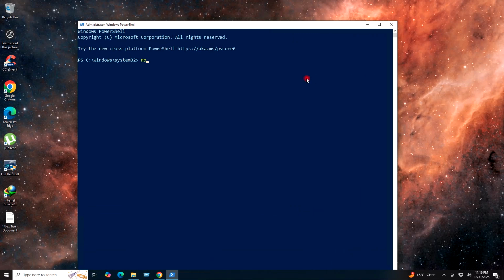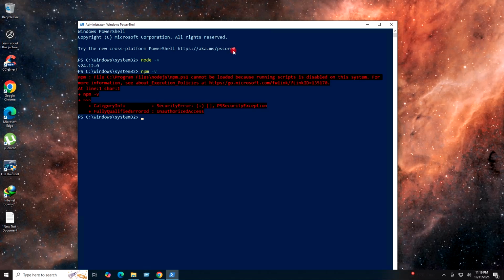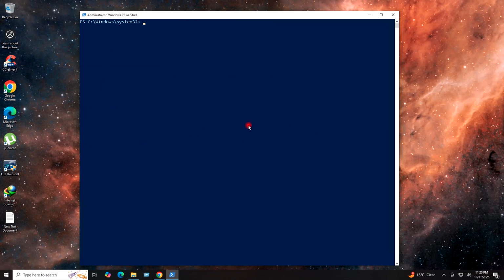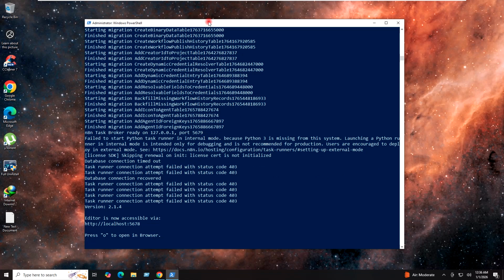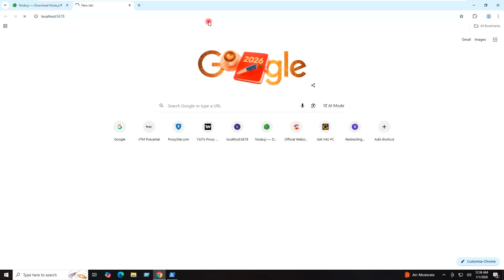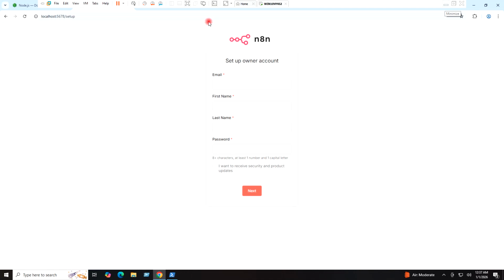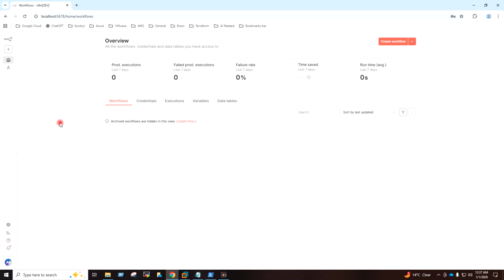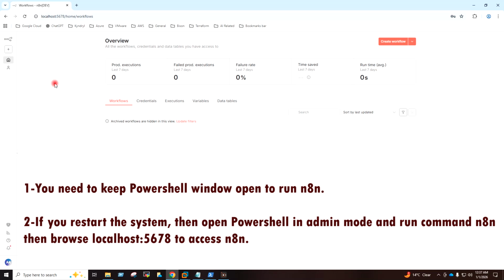How to Host n8n for Free Locally | Self Hosted n8n | Run N8N Locally Free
In this vide I will show you ow to install n8n locally with node js(install n8n locally windows, run n8n locally free). This video shows how self hosted n8n works(self hosted n8n tutorial, self host n8n locally). This video is about n8n self hosted free(how to host n8n for free locally, n8n self hosted setup free).

install n8n locally windows
how to host n8n locally for free

Commands,
Set-ExecutionPolicy -ExecutionPolicy RemoteSigned
node -v
npm -v